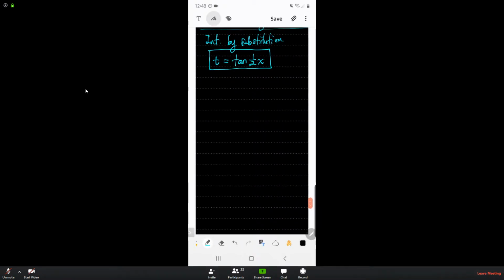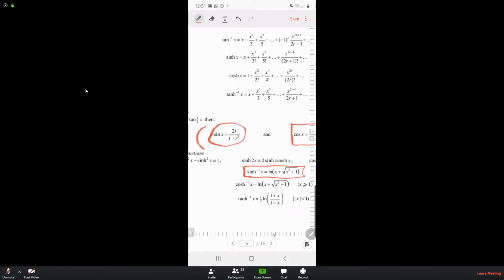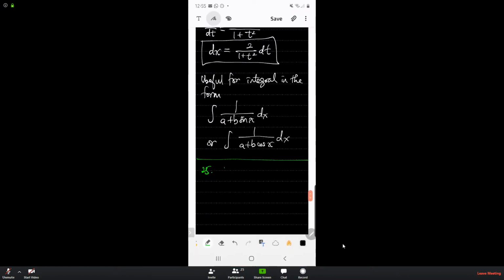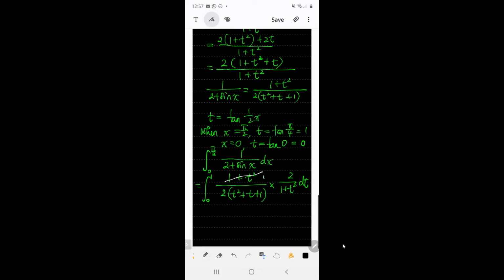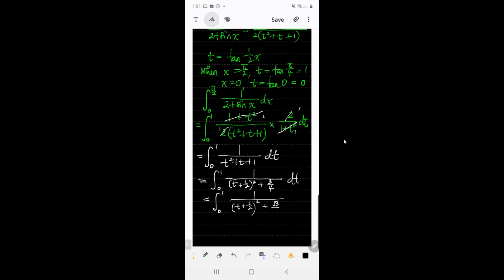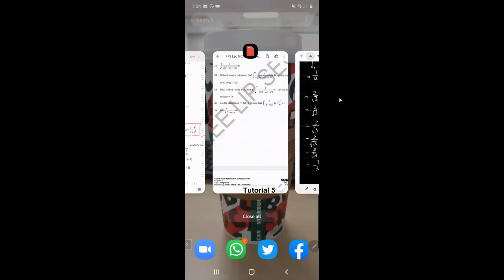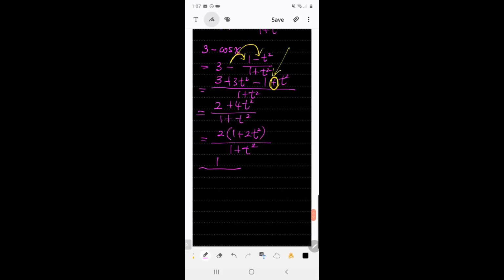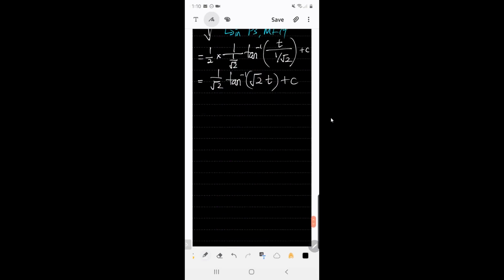FM G16/17 20/4/2020 Part 2